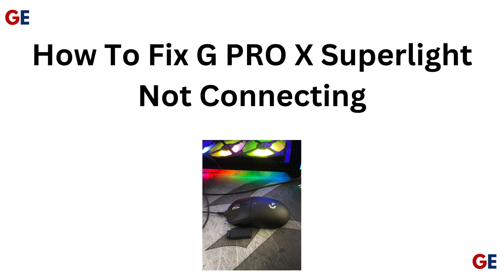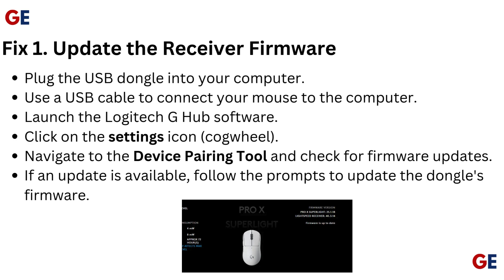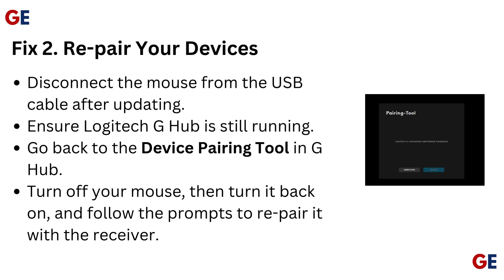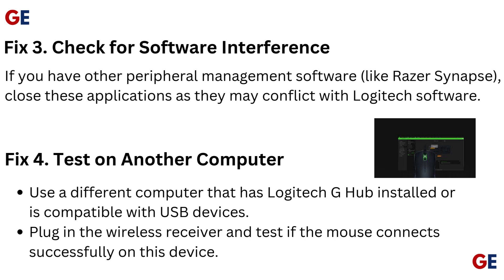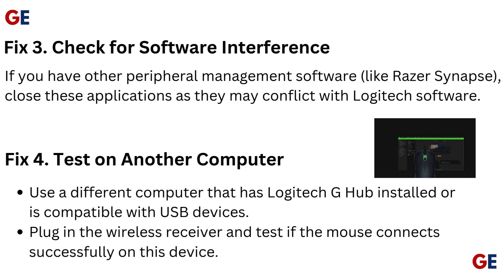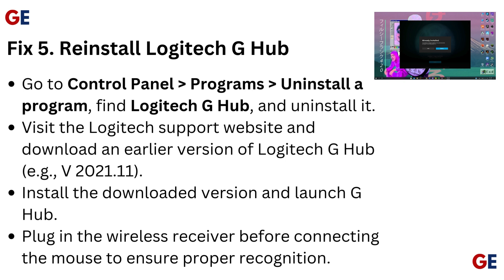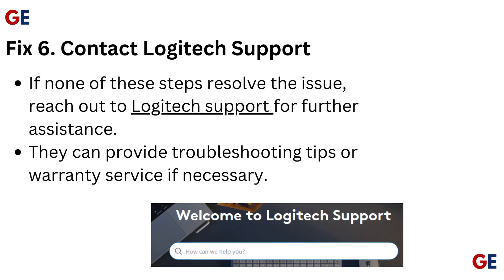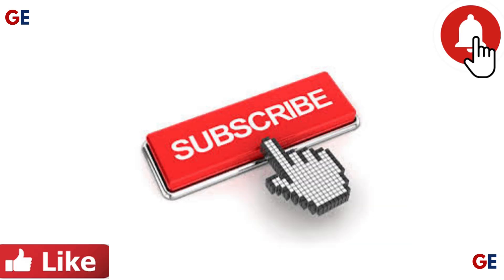How to Fix Logitech G PRO X Superlight Not Connecting | Wireless & USB Dongle Troubleshooting Guide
In this informative video, we will guide you through the troubleshooting process for the G PRO X Superlight mouse that is experiencing connectivity issues. Whether you are facing problems with Bluetooth pairing or USB connection, our step-by-step instructions will help you resolve these issues efficiently. Join us as we explore common solutions and tips to ensure your gaming experience remains uninterrupted.